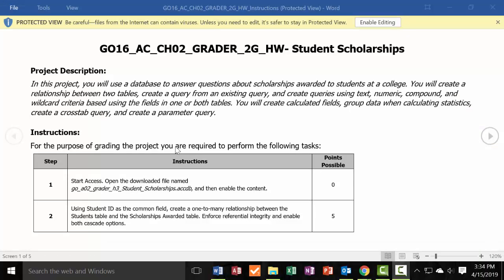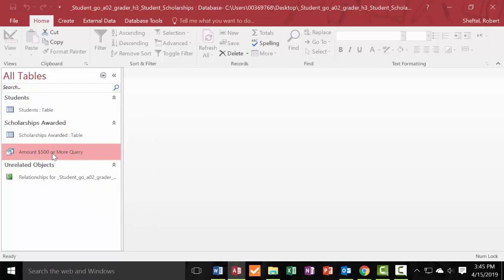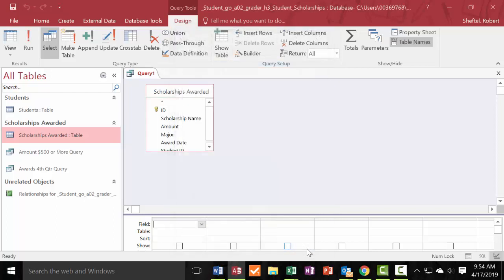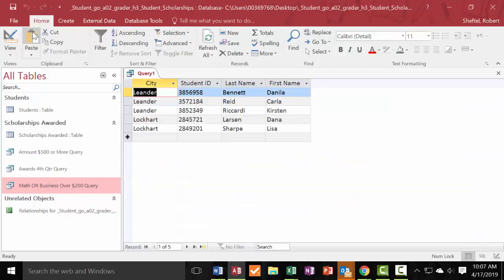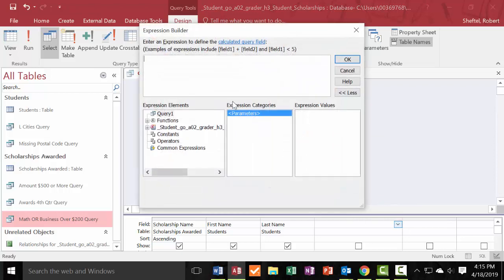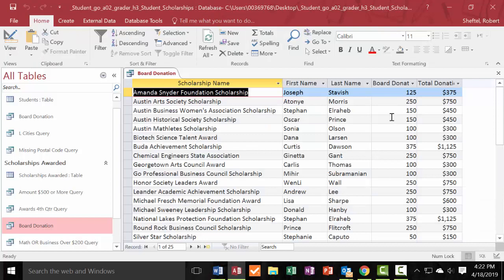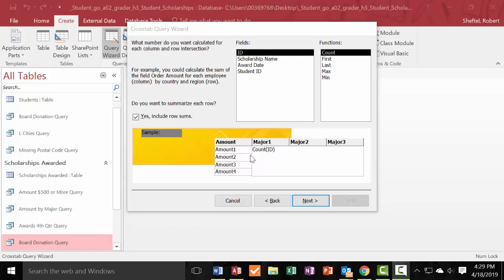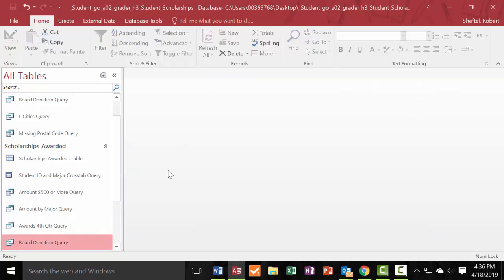Access 2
Access 2 MYITLAB